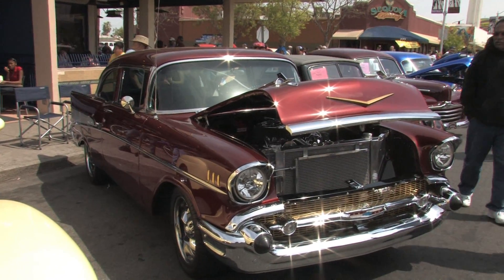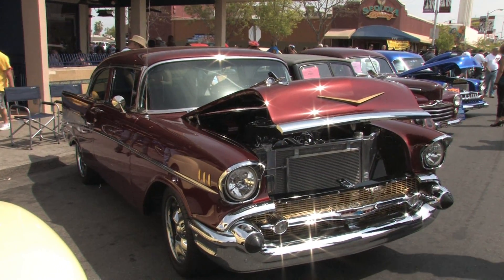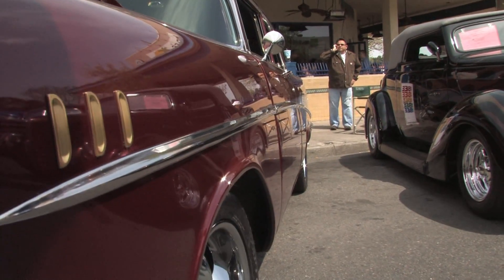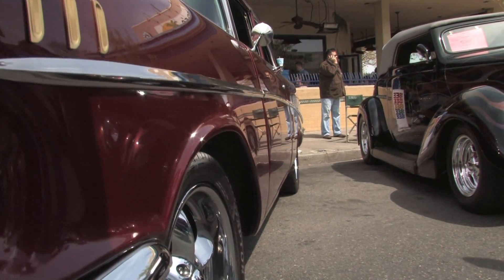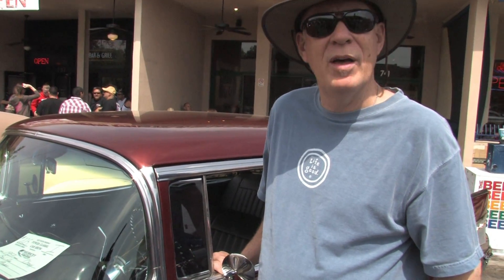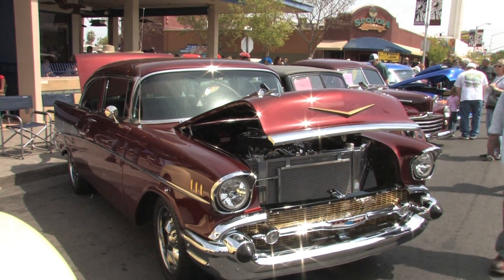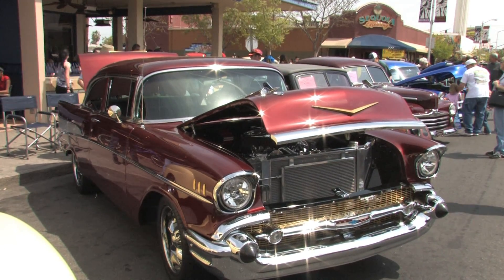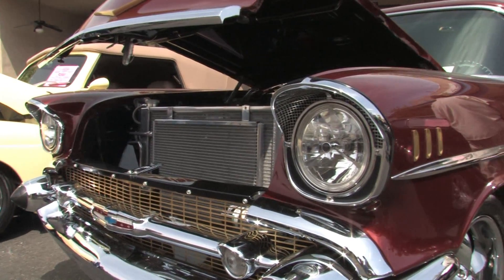Tower Car Show Interview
Interview with Bill Phipps about his 1957 Chevy Bel-Air. He entered his car into the 2010 Tower Car Show. Hope you enjoy this video.